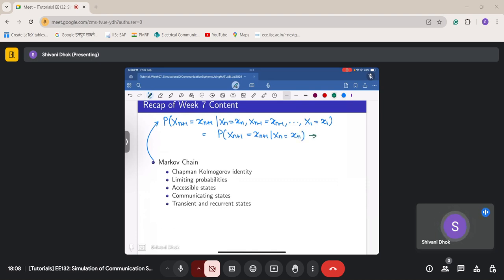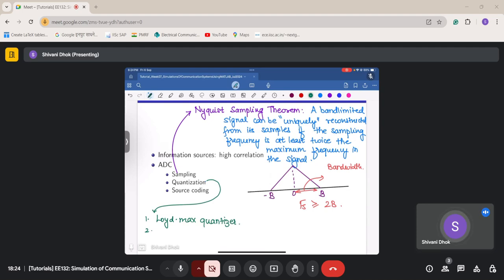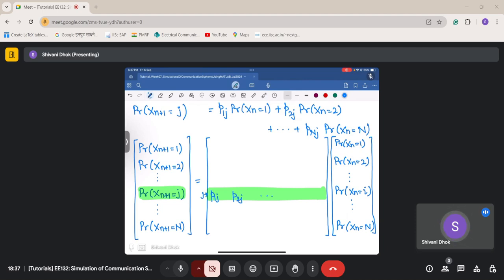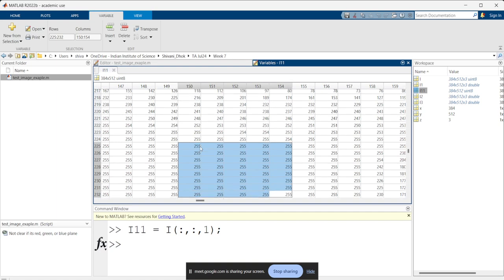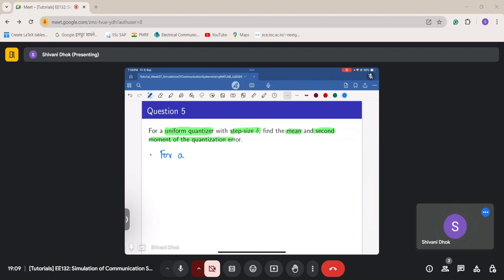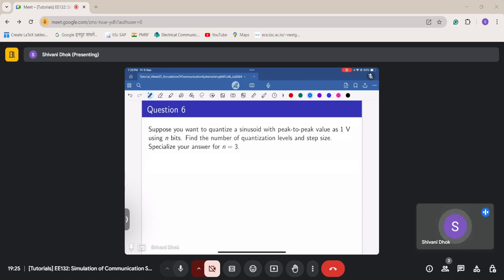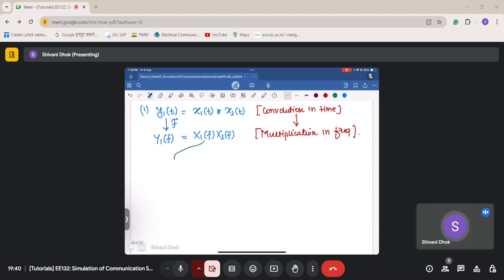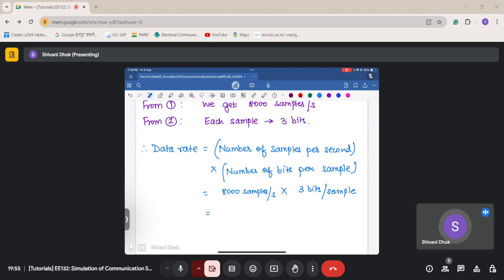Week 7 || DTMC, Sampling, Quantization || NPTEL || Simulation of Communication Systems Using MATLAB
The video contains a discussion related to the Markov chains, sampling, and quantization.